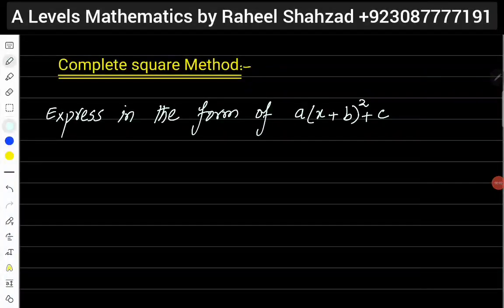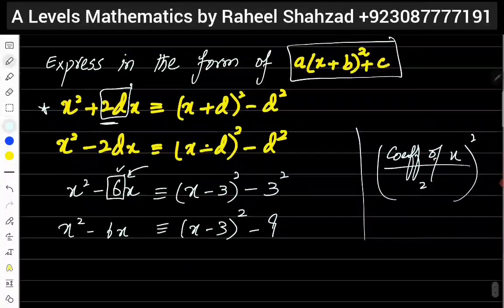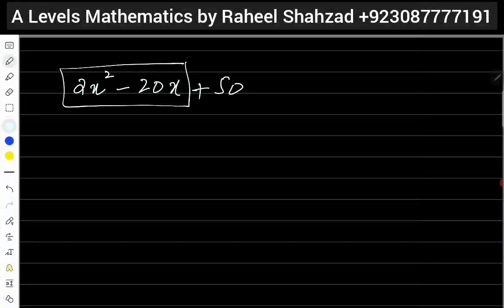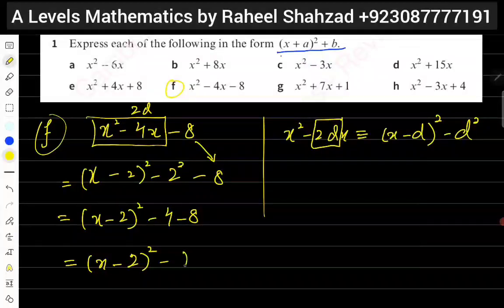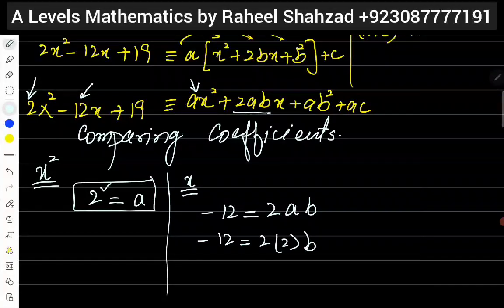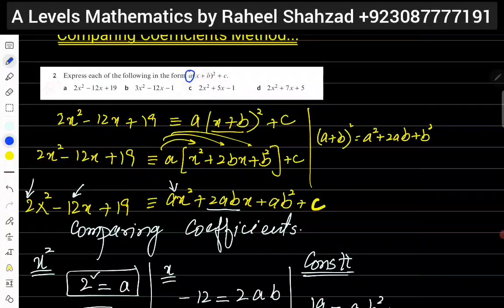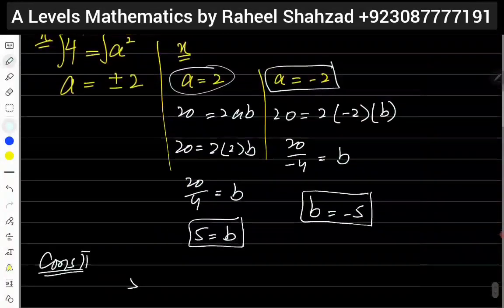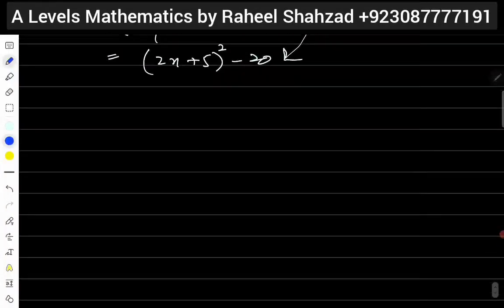Quadratics| P1 |Lec#2|Complete Square Method| A Levels Mathematics 9709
Complete square method explained with examples